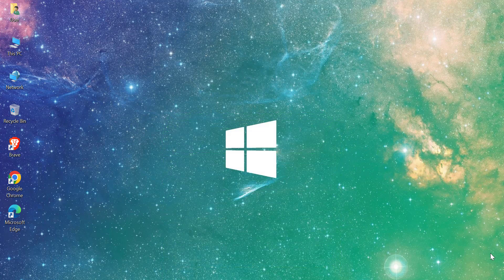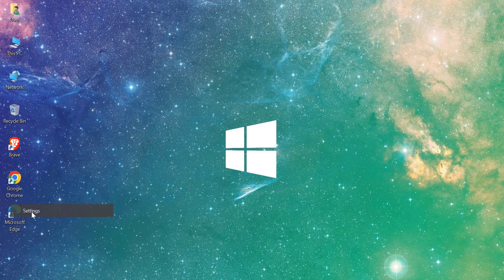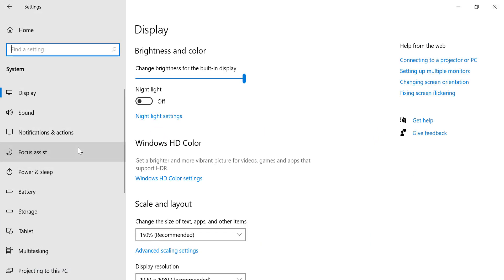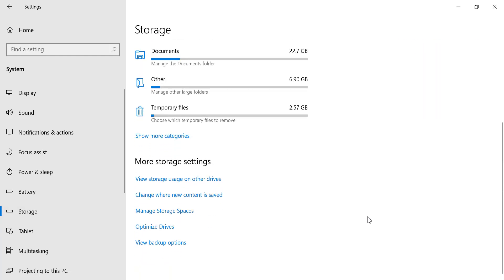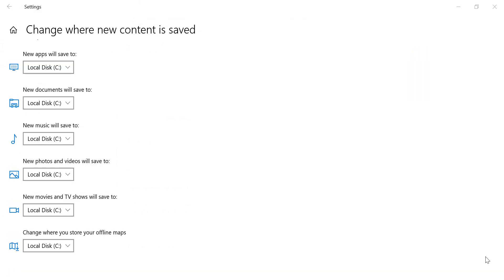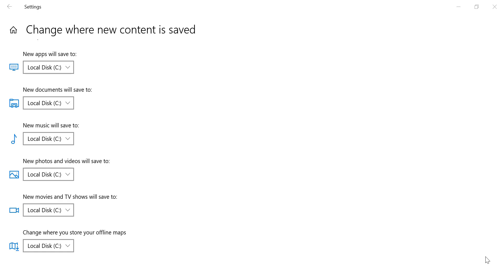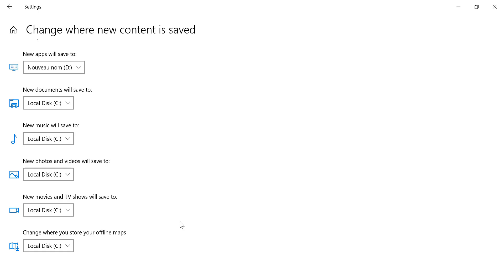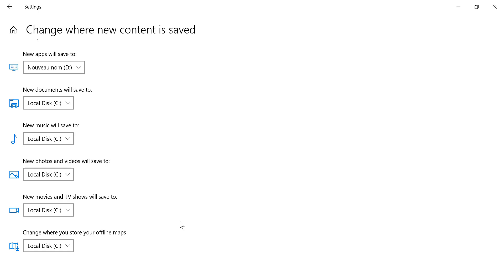How to Change Default Save Drive in Windows – Save Files to Another Drive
How to Change Default Save Drive in Windows

In this video, I’ll show you how to change the default save drive in Windows so you can save your files, documents, photos, and apps to a different drive.

Whether you’re running out of space on your C: drive or just want to organize your files better, this step-by-step guide will help you move your files to another drive easily!